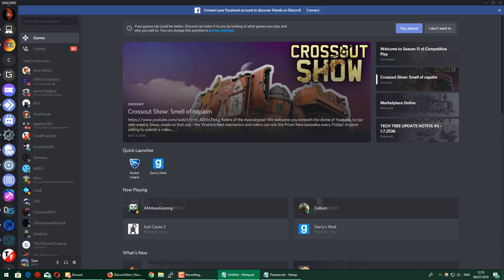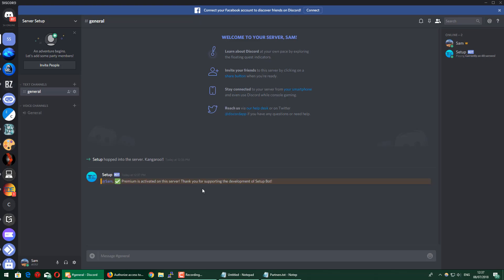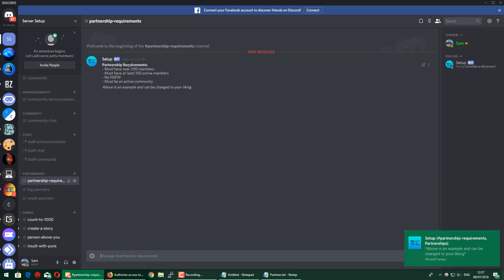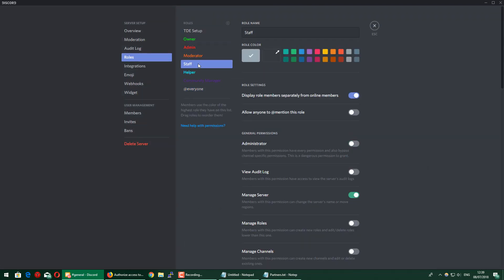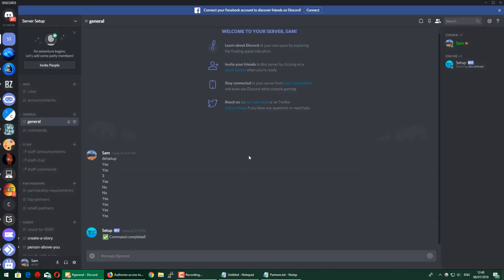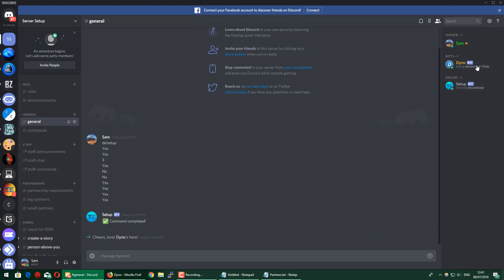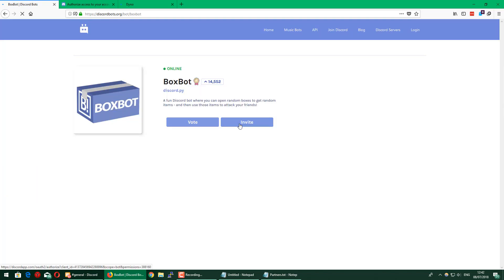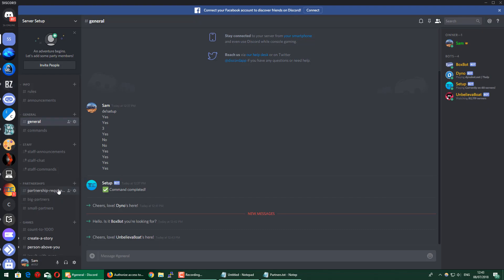How to set up your Discord Server Professionally in 2021!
Check out The Discord Experts!

Check out the premium version of Setup Bot (Tons more features)

PROFESSIONAL DISCORD SERVER SETUP 2018, SET UP YOUR DISCORD SERVER PROFESSIONALLY!, PROFESSIONAL DISCORD SETUP, DISCORD GET MEMBERS, GROW SERVER, PROFESSIONAL DISCORD